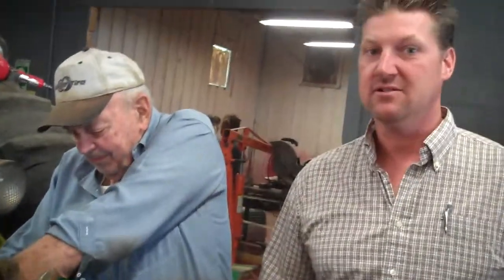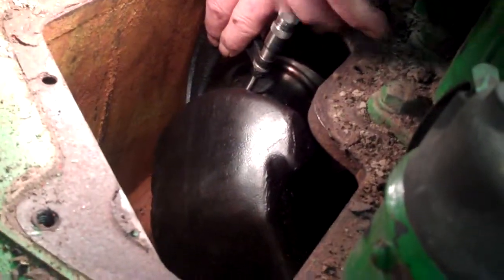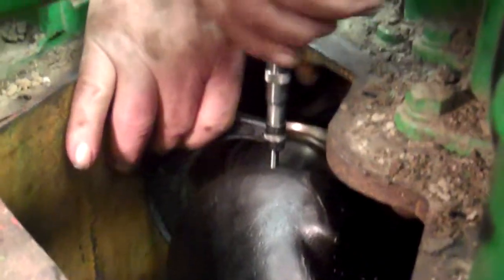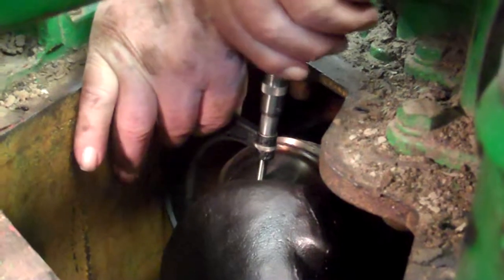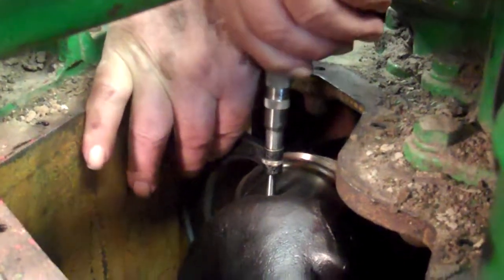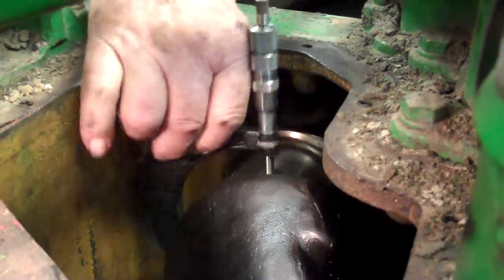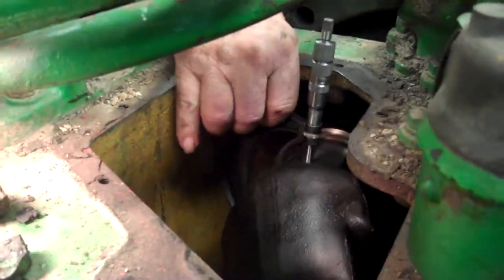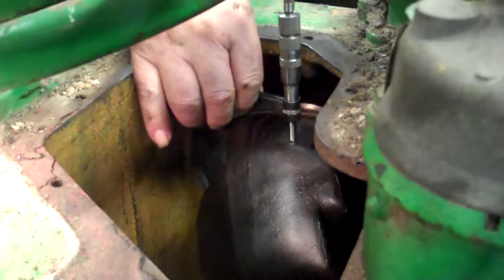Tractor Restoration - Measuring Crank size with a Micrometer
Measuring the crank shaft of a 620 John Deere 2 cylinder tractor in Agriculture Power Class.

"Buster" is a WWII veteran and retired tractor mechanic who volunteers to help teach the class